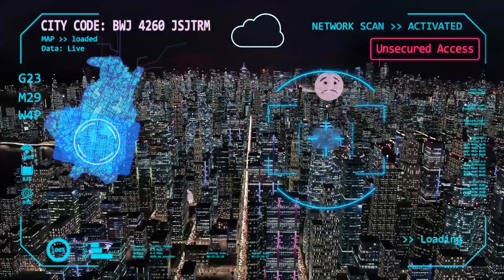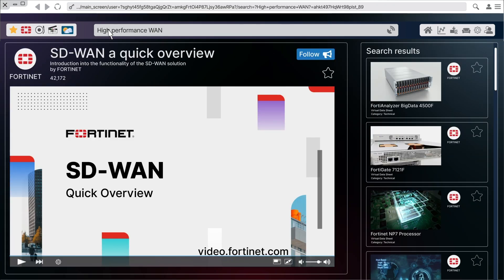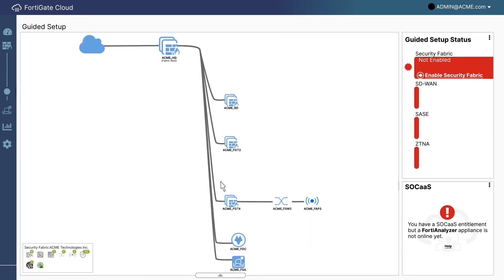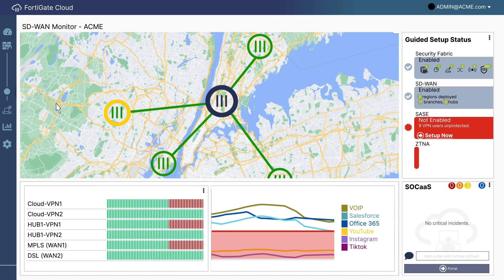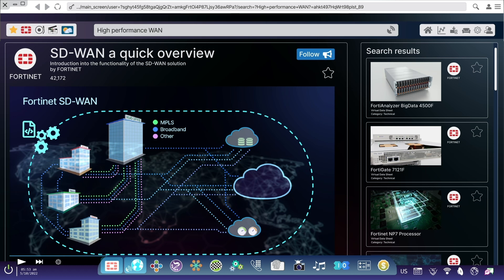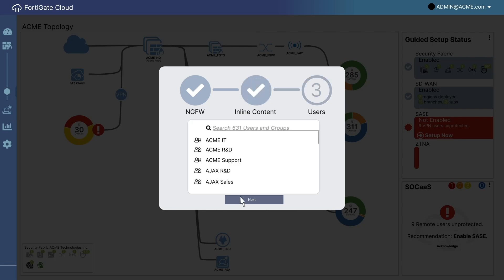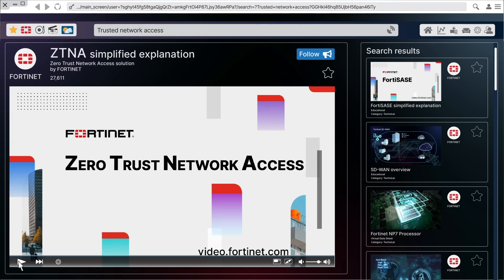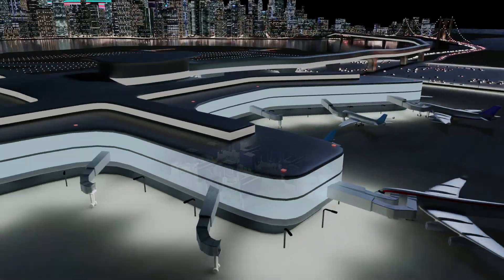Demo: Simplify Operations with FortiOS | Fortinet Accelerate 2022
Watch this demo from Fortinet's Accelerate22 showcasing the power of FortiOS everywhere and converged SD-WAN, SASE, and ZTNA.